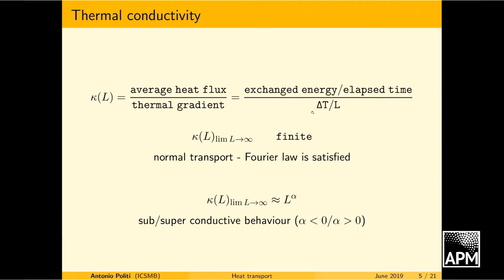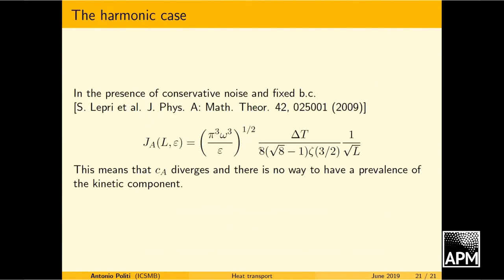Politi A. — Plenary lecture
Politi A. Nearly normal conductivity in chains of nonlinear oscillators

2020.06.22